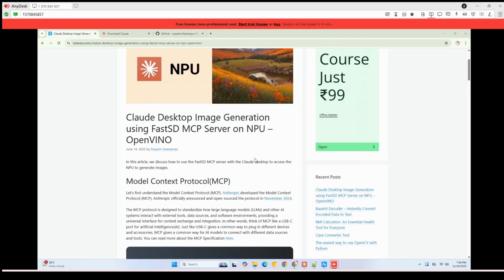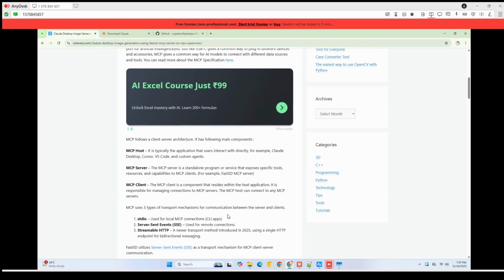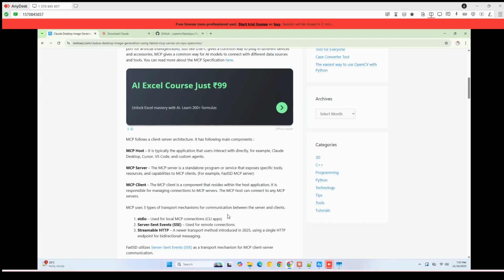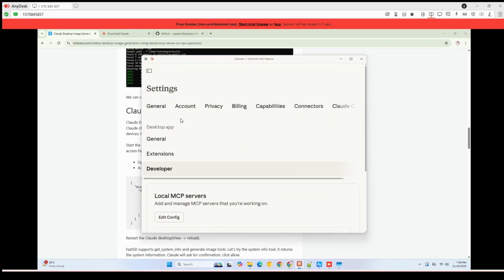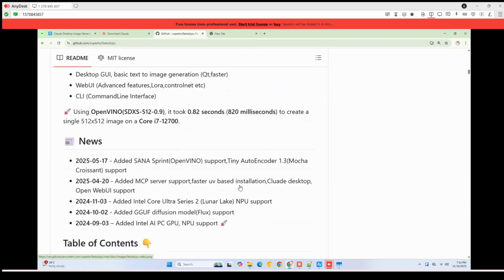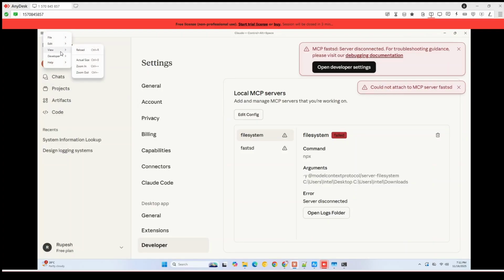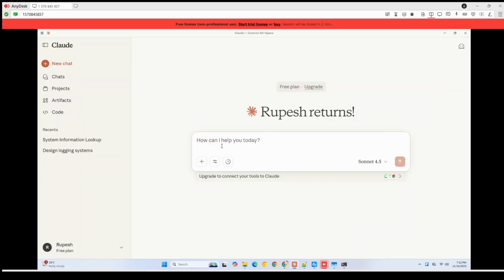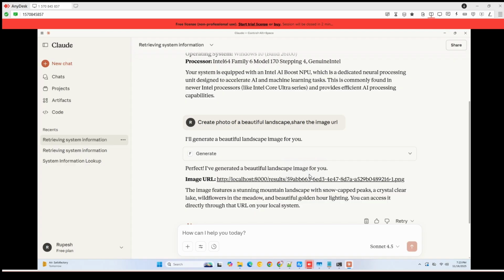Claude Desktop Image Generation using FastSD MCP Server on NPU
This video explains how FastSD MCP server can be used with Claude desktop to generate images using NPU (Intel  Core Ultra processors - OpenVINO )